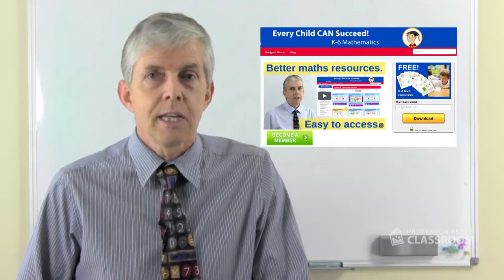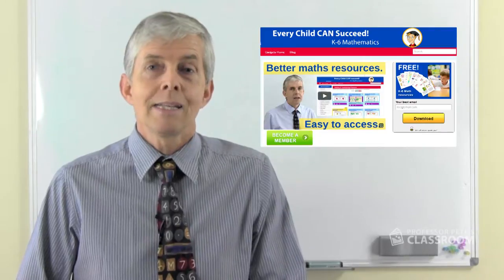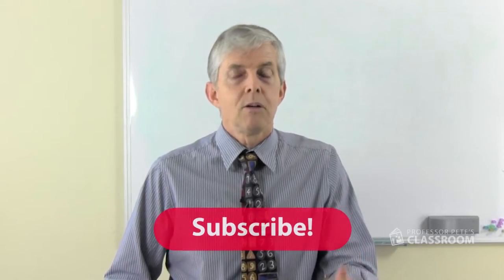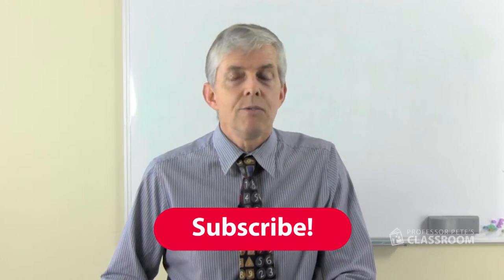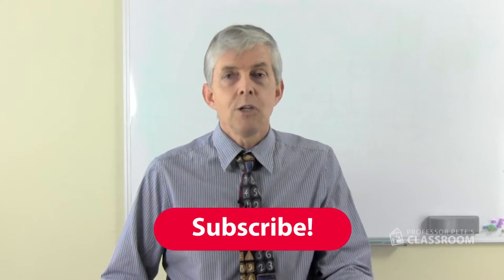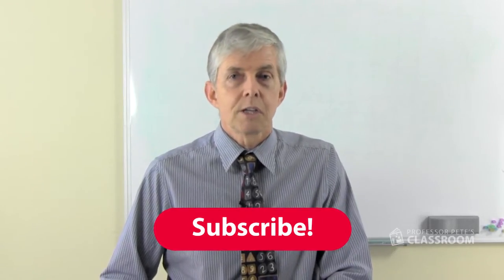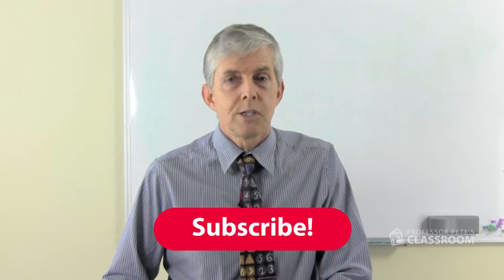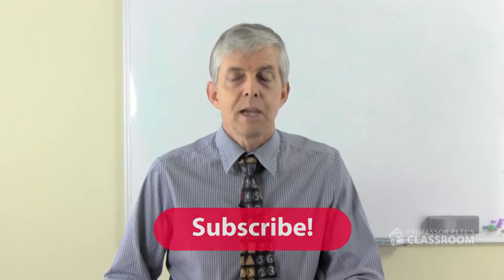Join a Community of Teachers Who Believe That K-6 Kids SHOULD Succeed at Math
G'day, it's Dr Peter Price here.

Do you teach K-6 math? And do you believe that your students need to understand what they are learning, to maximize their success?

Welcome! That's what we believe, passionately.